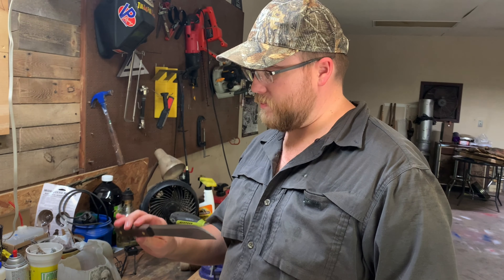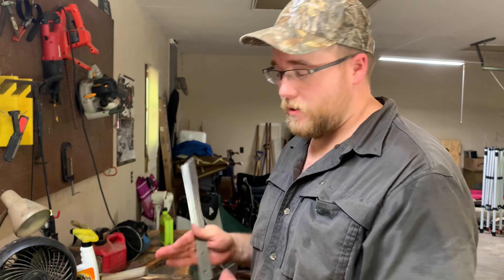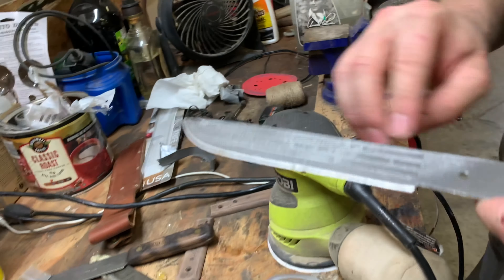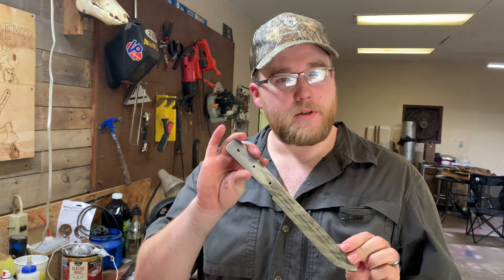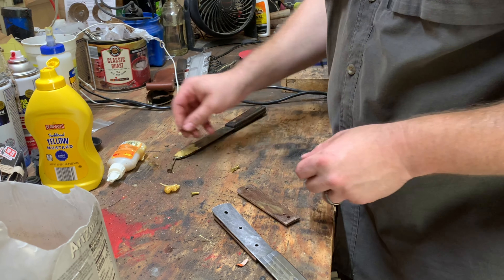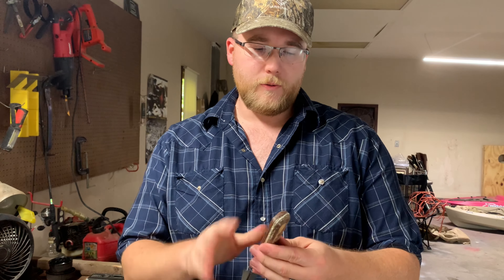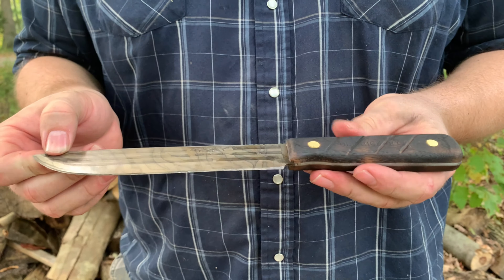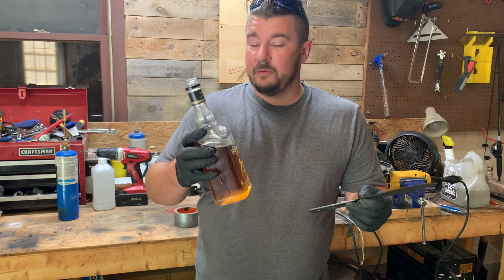🔪OLD HICKORY 7IN KNIFE SUPER MODS🗡️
BCA LINK 👇⬇️⬇️⬇️⬇️⬇️⬇️👇👇👇👇👇⬇️⬇️
NUKEM HUNTING BLINDS (HAWKMEYER10)
practice safety and use safety equipment. You assume all risk.